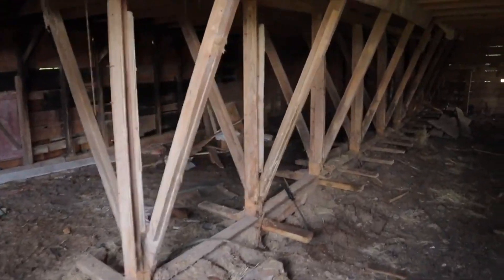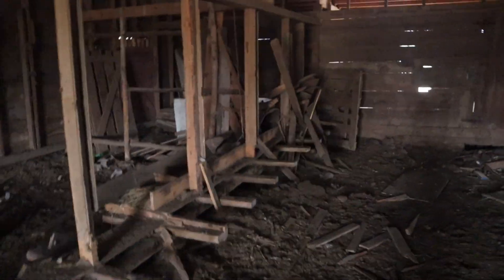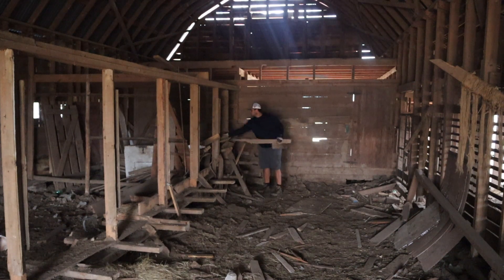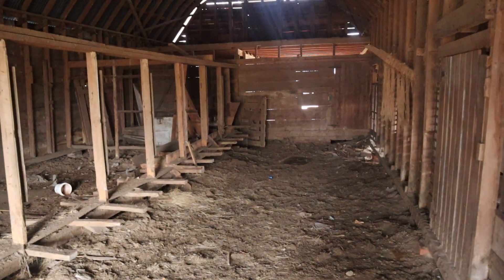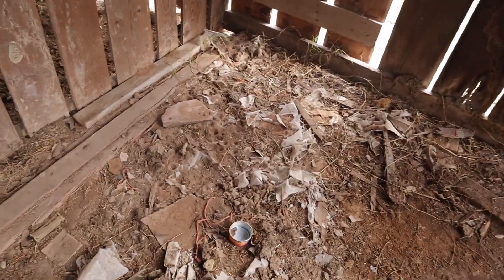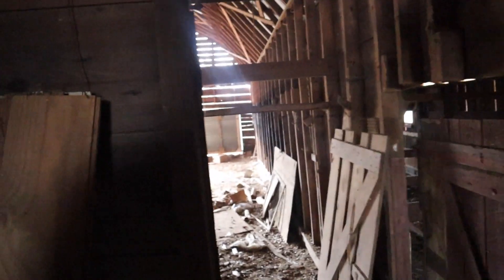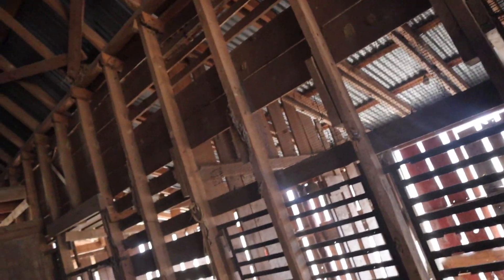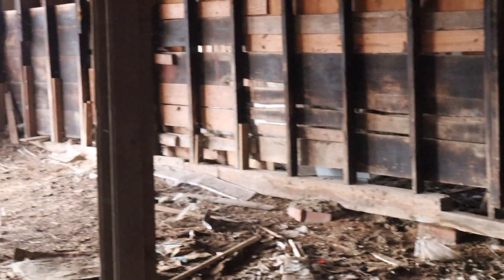Getting The Barn Ready For Winter - Not Getting Caught Off Guard Again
After seeing what Winter Storm Uri Could Do to the farm, we are preparing for the worst.

Sign Up For Our Farm Database: FreedomFoodsFarm.com